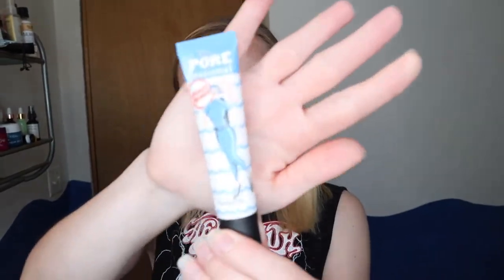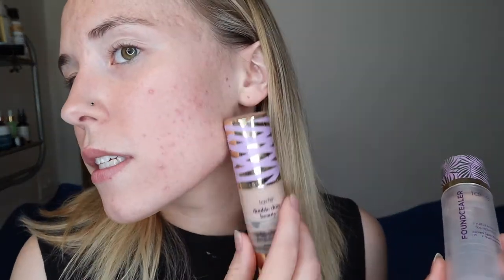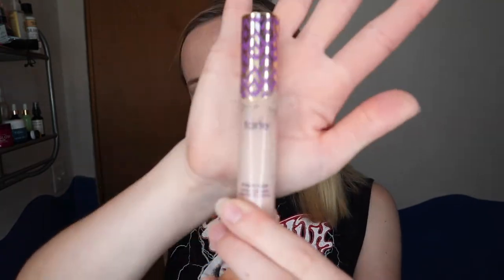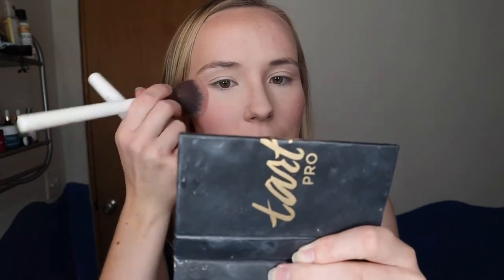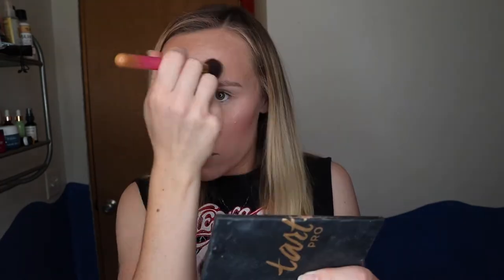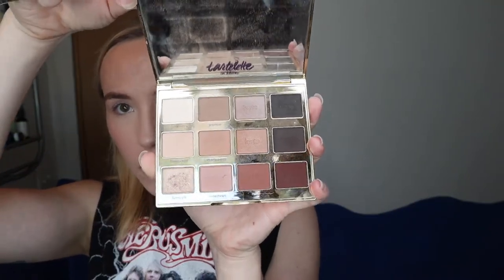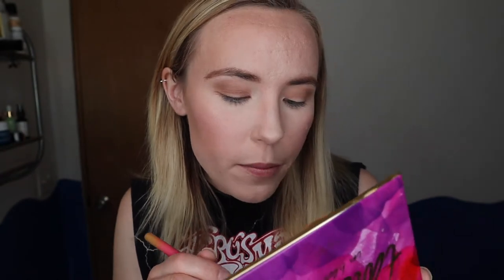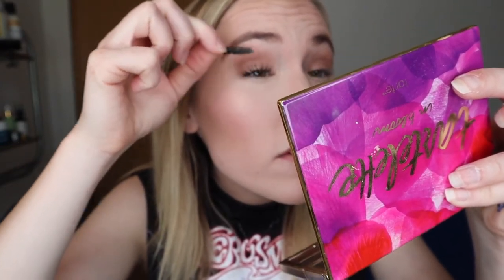GET READY WITH ME | GRWM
PRODUCTS USED:

- Benefit Hydrating Porefessional Primer
- Tarte Foundcealer
- Tarte Face Tape Foundation
- Beauty Blender
- Shape Tape Concealer
- Tarteist Pro Face Palette
- Billion Dollar Brow Universal Pencil
- Tartelette in Bloom Palette
- Tarte Lights Camera Lashes Mascara
- Urban Decay Lash Freak Mascara